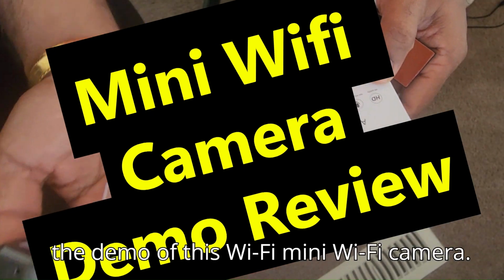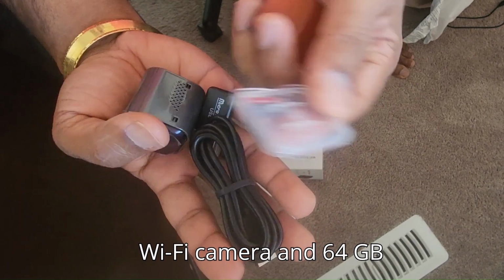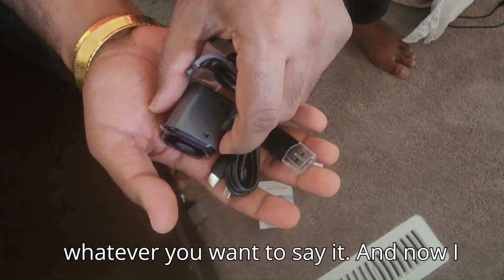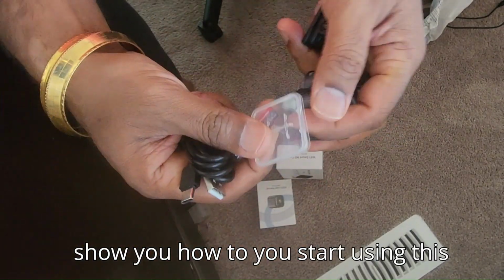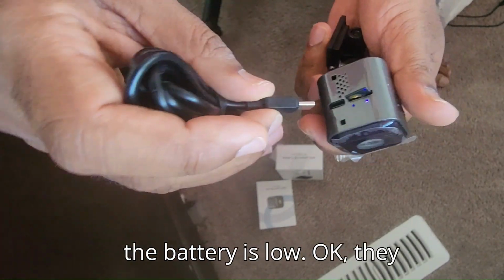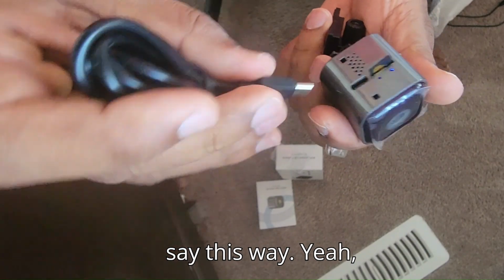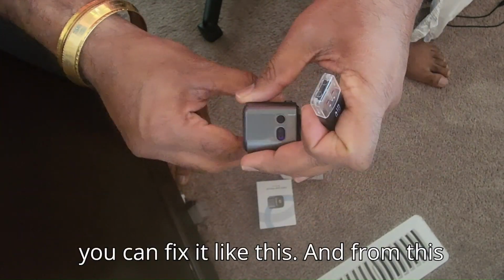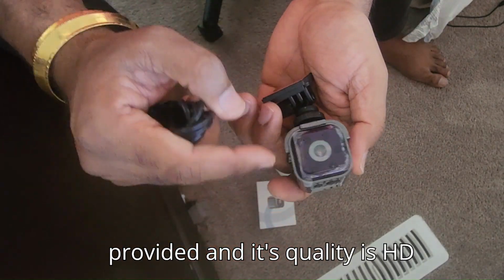4K HD Spy Wifi Camera Tiny Wireless Nanny Cam Night Vision Motion Alerts App Control Home Security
🏡 Discover the Ultimate Home Security Solution! 🚨 In English
Introducing the Mini Camera, 4K HD Nanny Cam—the smallest WiFi wireless camera designed to keep your home, pets, babies, and loved ones safe! Whether you need a discreet nanny cam, a reliable baby monitor, or a smart pet camera, this 4K HD powerhouse delivers crystal-clear footage, advanced motion detection, and seamless app control. Perfect for homes, offices, or travel!

🌟 Key Features:
🔍 4K HD Clarity: Capture every detail with stunning ultra-HD resolution.
🚨 Smart Motion Detection: Instant alerts sent to your phone for suspicious activity.
📱 App Control Remotely: Monitor live feeds anytime via iOS/Android.
☁️ Dual Storage Options: Save footage to the cloud (subscription) or locally via SD card (up to 128GB).
🌐 No WiFi? No Problem!: Works offline with SD storage for 24/7 recording.
🕶️ Ultra-Compact Design: The smallest wireless camera blends into any space—bookshelves, nurseries, or pet zones!

🔒 Peace of Mind, Anytime, Anywhere:
Keep an eye on your baby’s crib, check on pets while at work, or secure your home against intruders. With easy setup, night vision (if applicable*), and customizable detection zones, this mini camera is your all-in-one security partner!

📥 Ready to Upgrade Your Home Security?
Click the link below to grab your 4K Nanny Cam today!

4K baby monitor , mini spy camera no WiFi," "smallest pet camera with app," "nanny cam with cloud storage," "wireless home security camera."